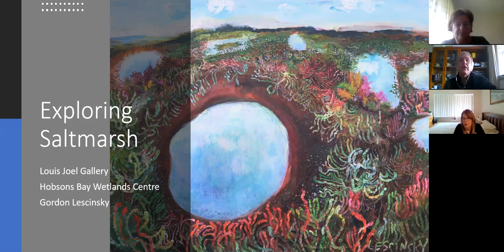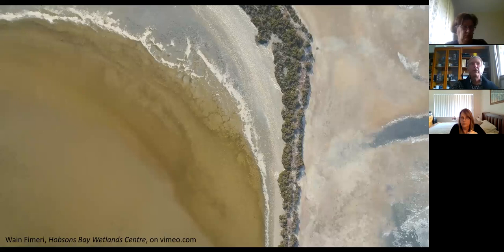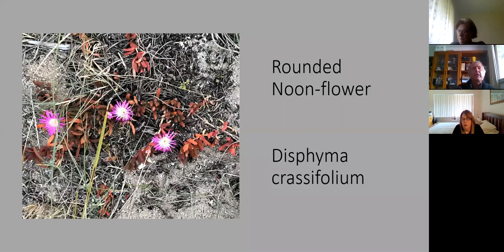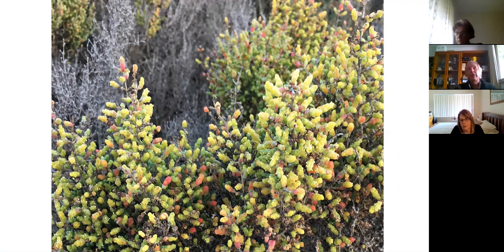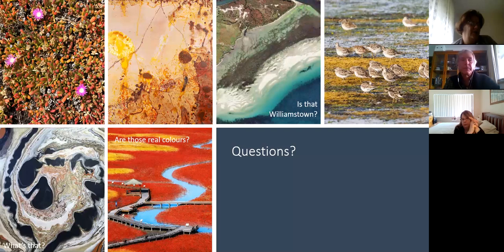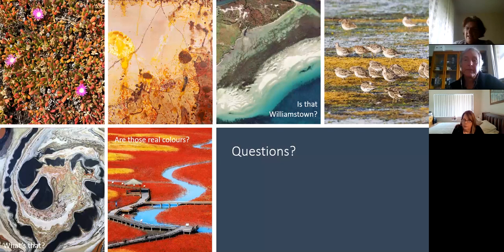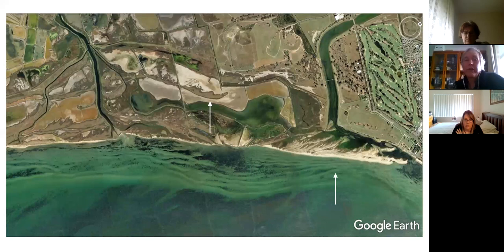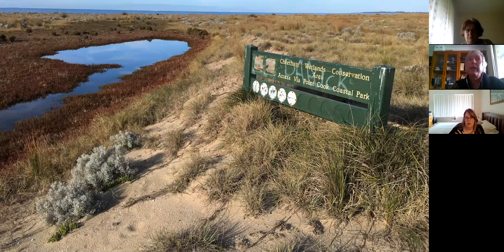Our Wonderful Wetlands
In this online talk, Gordon from the Hobsons Bay Wetland Centre presents discusses the themes of saltmarsh, art and nature, providing local insights along the way. This presentation was part of the Louis Joel Arts & Community Centre's online Habitat exhibition, a 2020 project supported by Hobsons Bay City Council's community grant program.